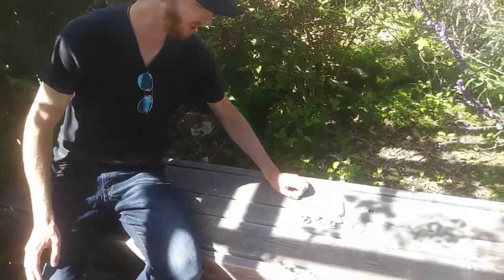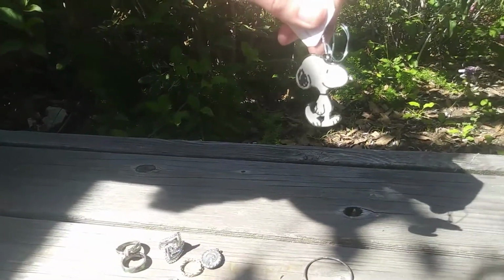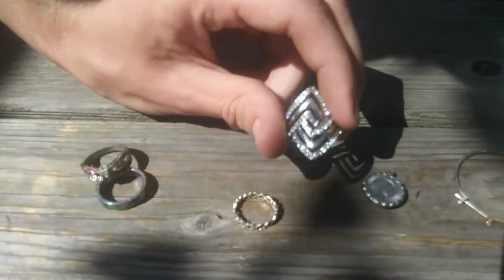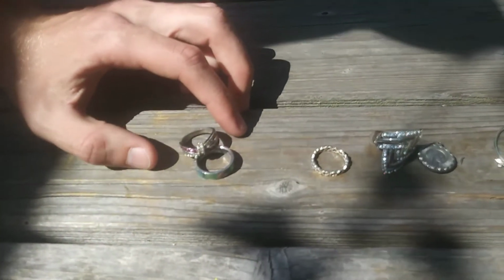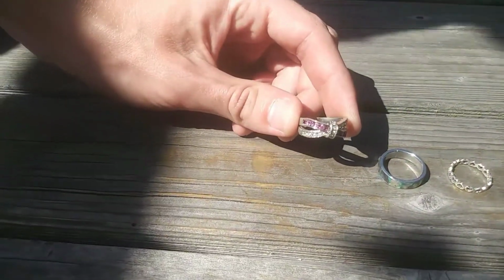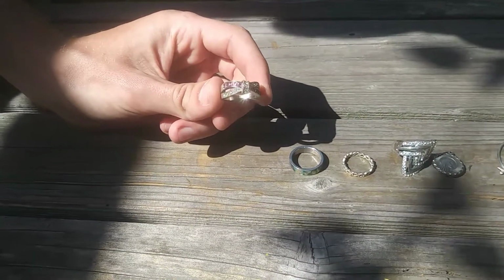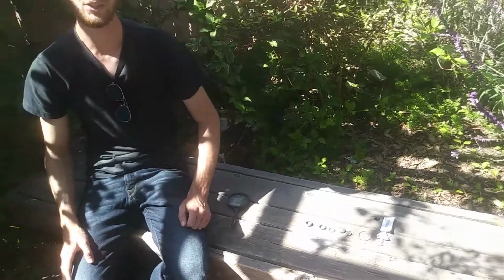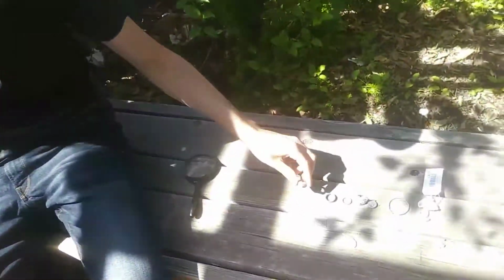Auctions - winning bid (part 2) no Metal Detecting required (EPISODE 9)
We where lucky to keep our budget under, to win a couple bids.  This one was found at a electronics auction.  Our finds are pending a professional appraisal.  Hopefully we can flip and purchase some newer equipment.